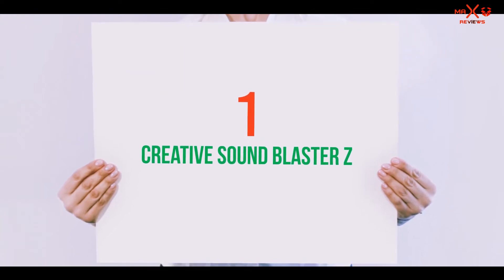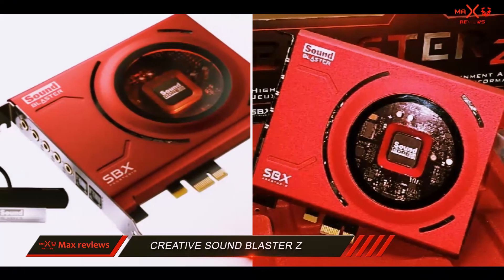Best Sound Card In 2021? 3 Best Sound Card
► Checkout These Links For Updated Price Of Best Sound Card 2021!
❥ 1. Creative Sound Blaster Z

❥ 2. ASUS Xonar DGX

❥ 3. Creative Sound Blaster Omni

This is my top 3 Best Sound Card, That I mention in this video.

SoundCard